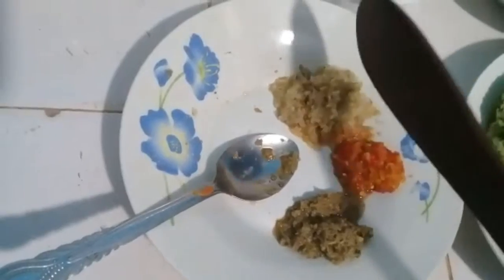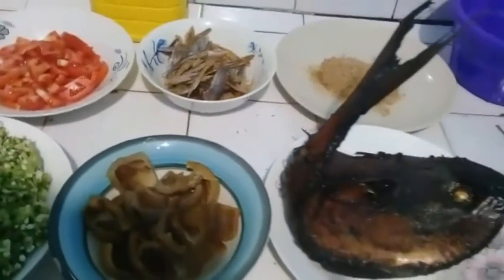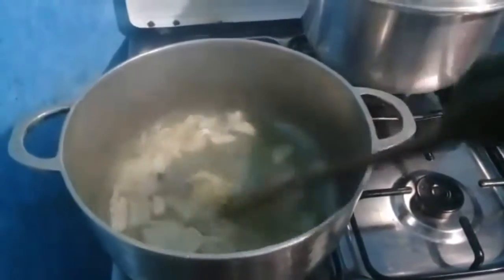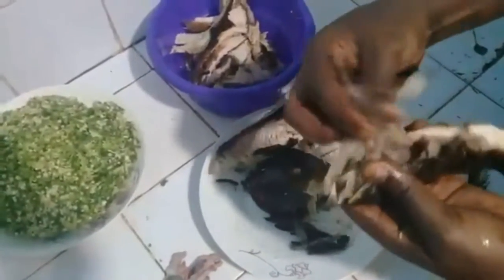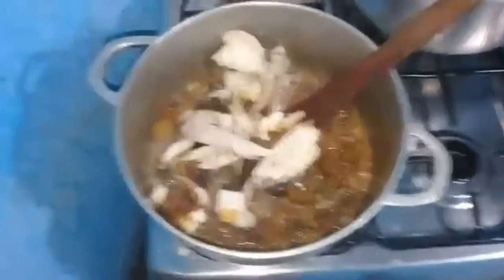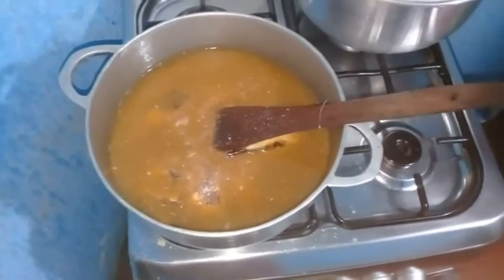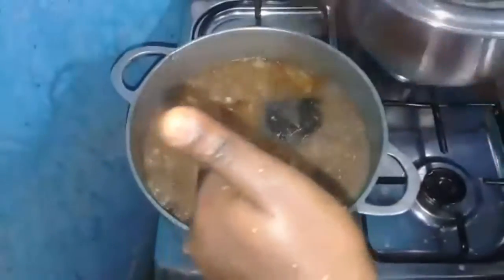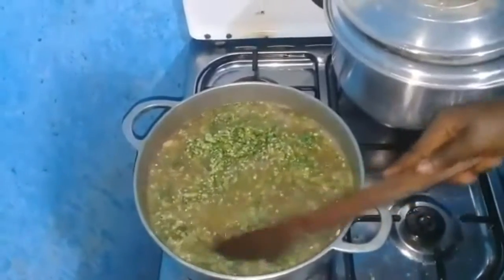HOW TO MAKE OKRO SOUP -CAMEROON STYLE, perfect and yummy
HOW TO MAKE OKRO SOUP CAMEROON STYLE